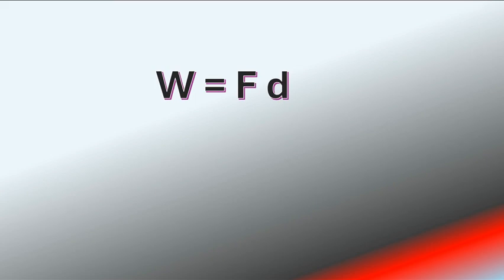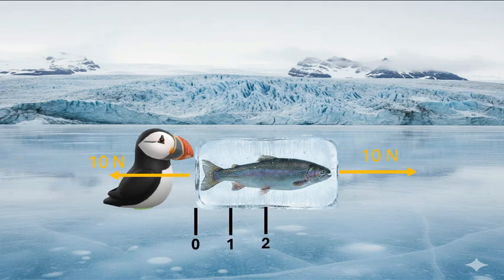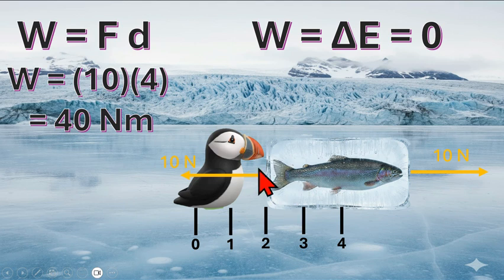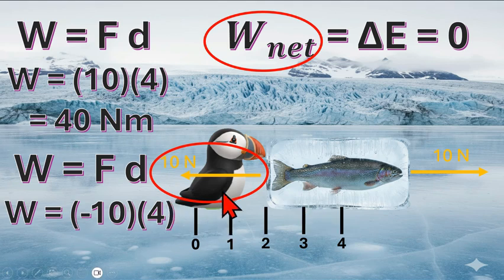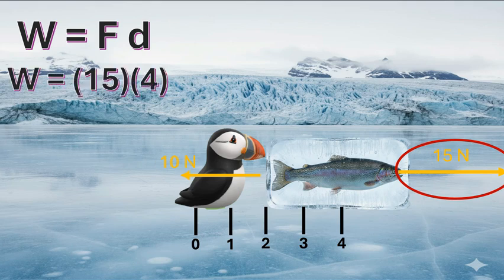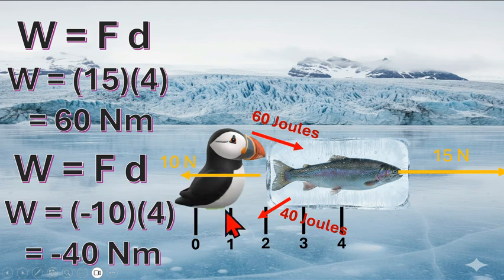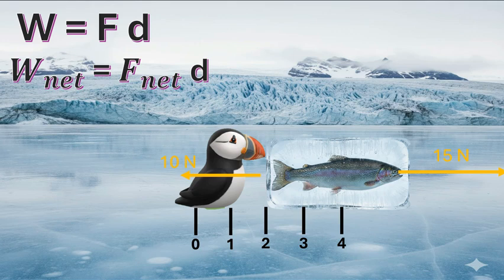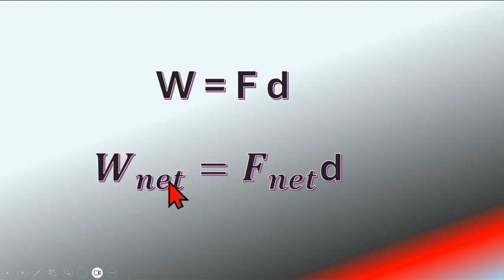Work and Net Work - What is the difference?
Find the work done by a force, or find the net work done by a combination of forces.  This video will explain the difference.